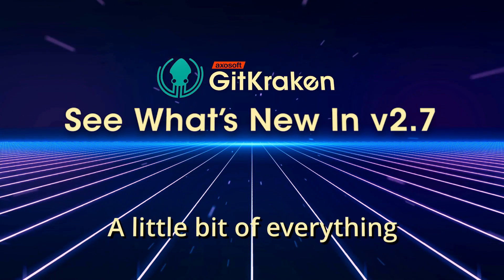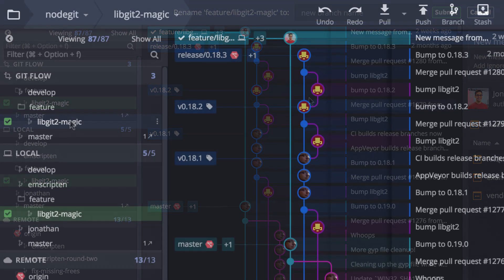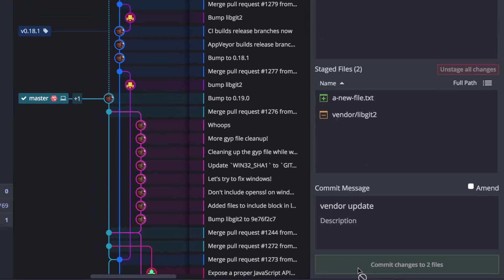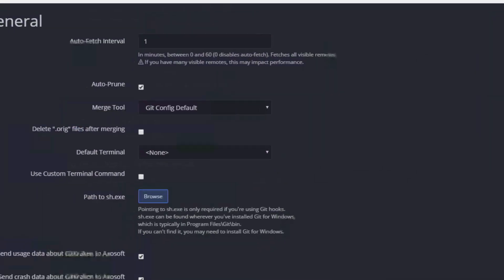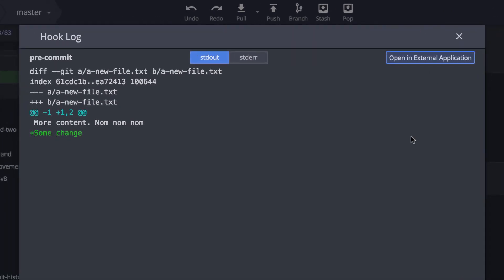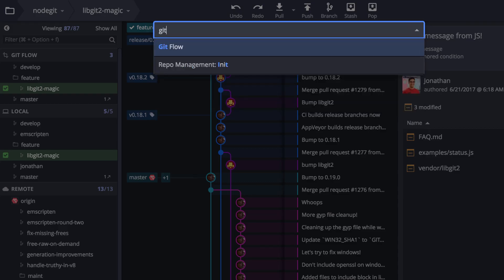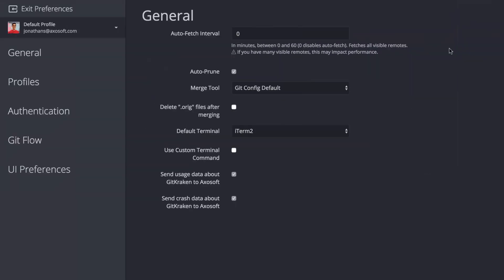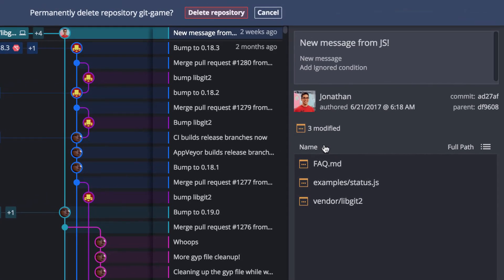GitKraken v2.7 Release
See what's new in GitKraken v2.7; it includes a little bit of everything. We've made updates to Git hooks, the Fuzzy Finder, the ability to rename branches, and more. To get the latest version of GitKraken, the Git GUI client for Windows, Mac and Linux, download it free